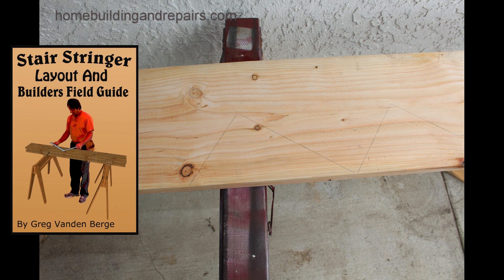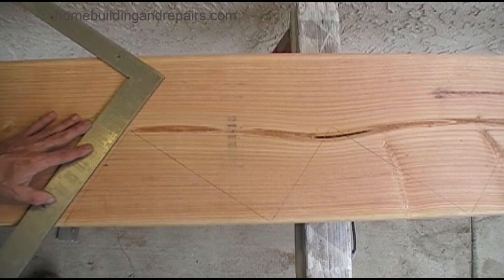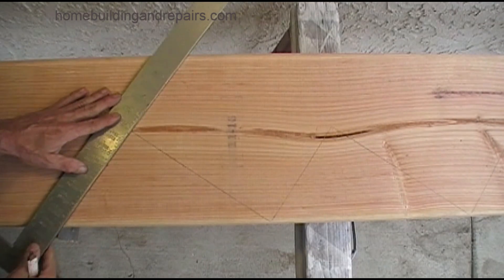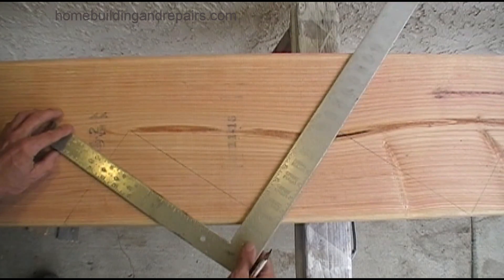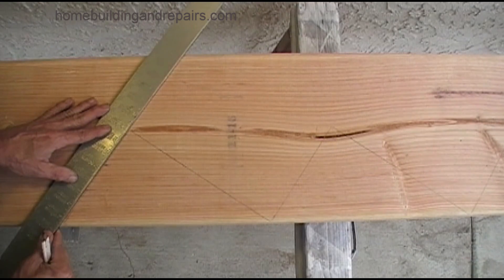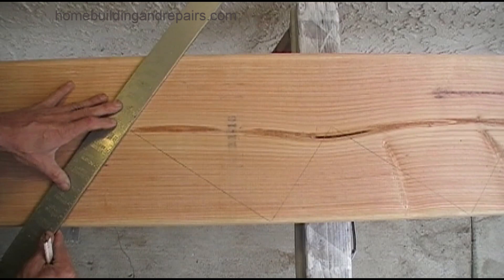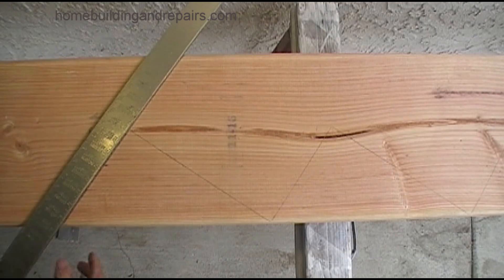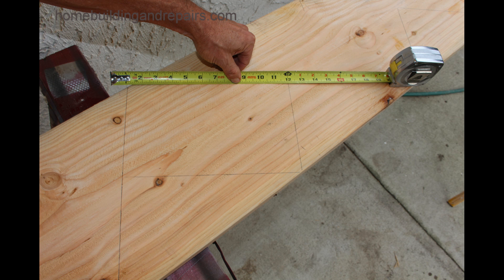No Ledger To Wall - Stair Stringer Layout and Builders Field Guide Book Examples